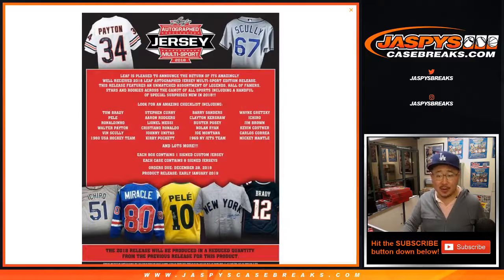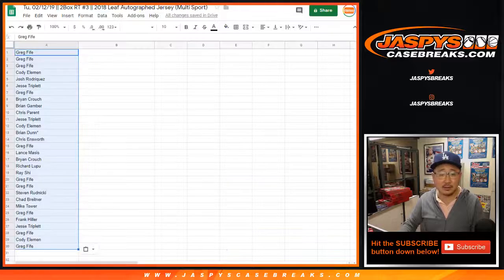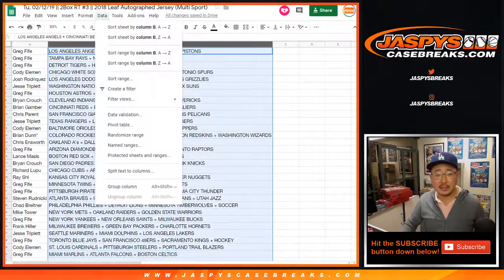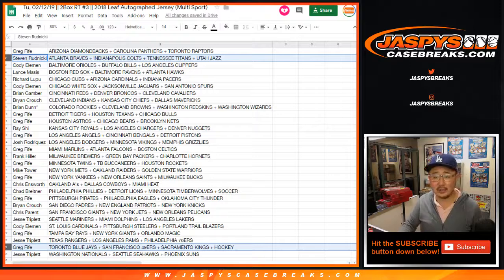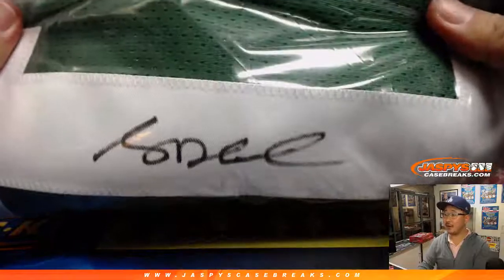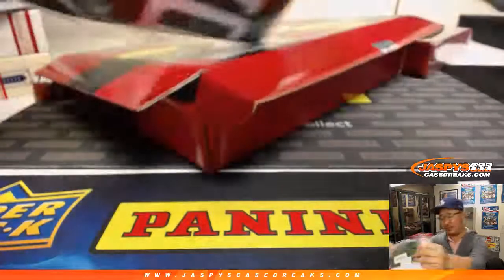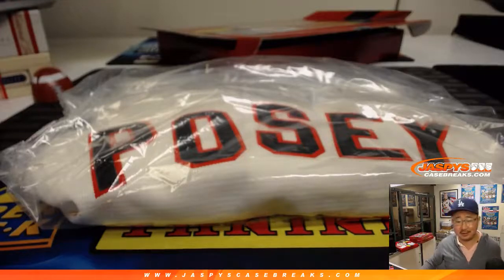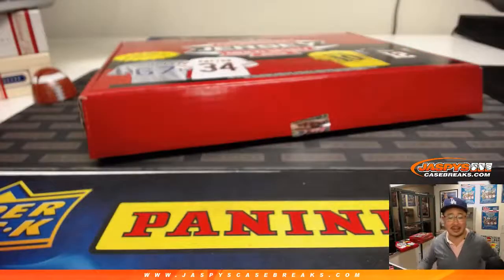Tu, 02/12/19 || 2Box RT #3 || 2018 Leaf Autographed Jersey (Multi Sport)